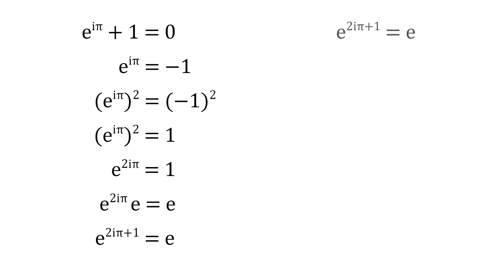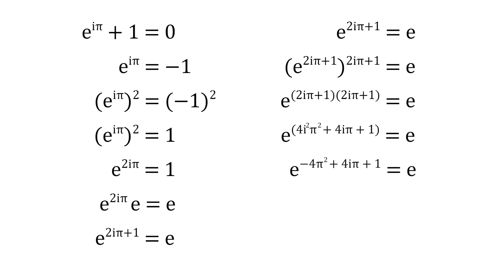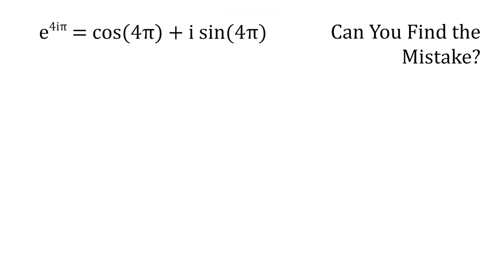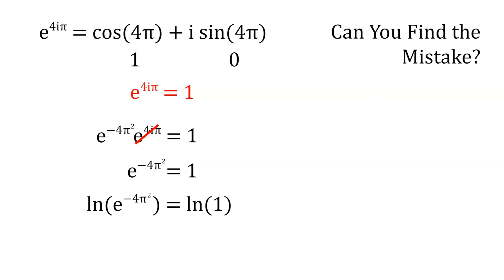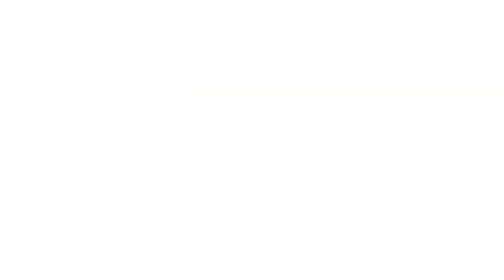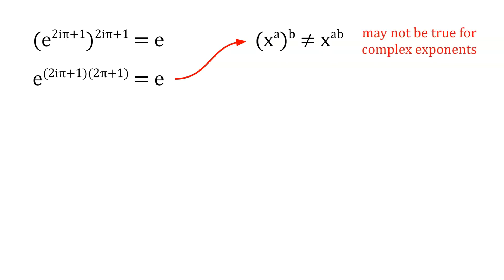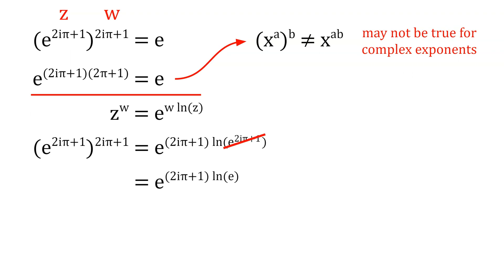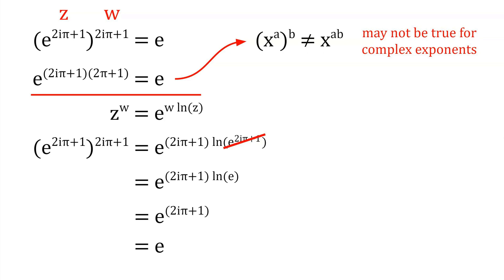Proving π=0, Can You Find the Mistake?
Can π really equal 0? 🤯 Dive into one of the wildest mathematical fallacies out there in this eye-opening video! We'll explore the bizarre and flawed "proofs" that claim π equals zero, and unravel the logical errors step by step. Join us for a fun and educational journey through mathematical reasoning, where we'll set the record straight on this impossible equation. Perfect for math enthusiasts, students, and anyone who loves a good puzzle!